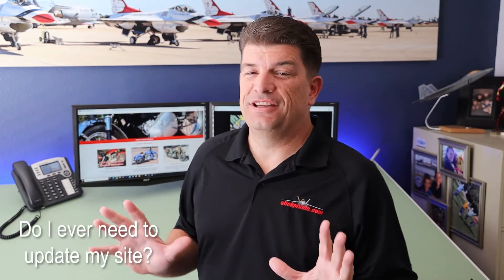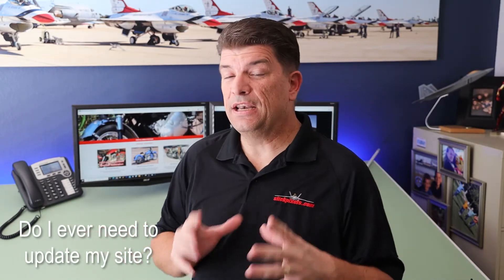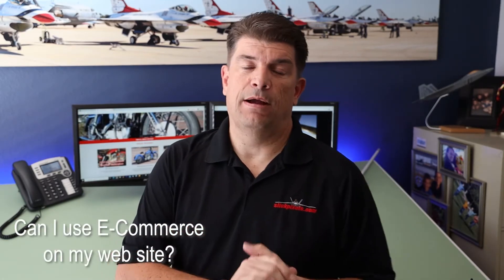Your Business Needs a Web Site, I Have Answers!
John offers a variety of solutions to your web site related questions. Taken from many of the questions that my web site clients all seem to ask, here are some of the answers you'll need to help get your web site project moving in the right direction.